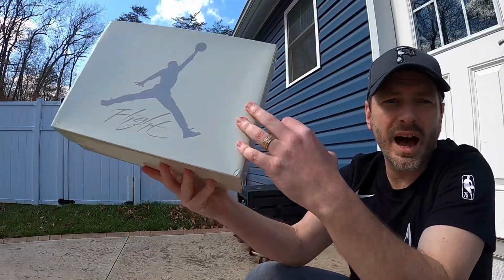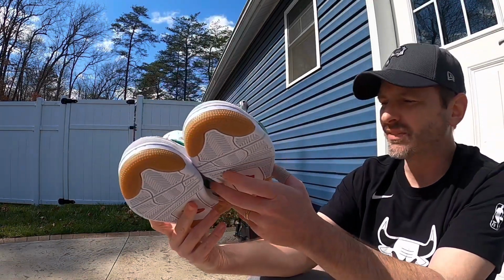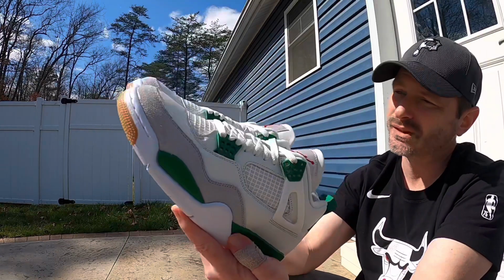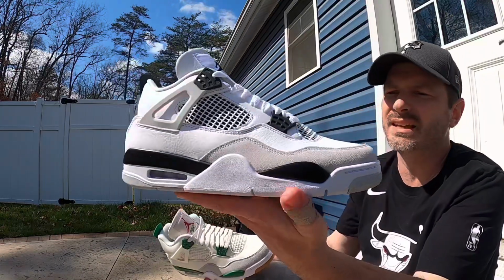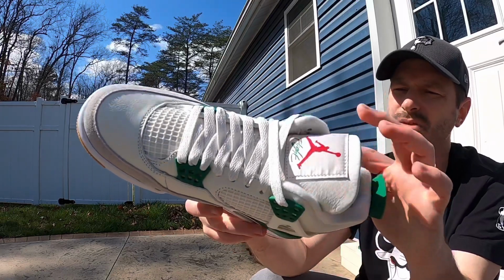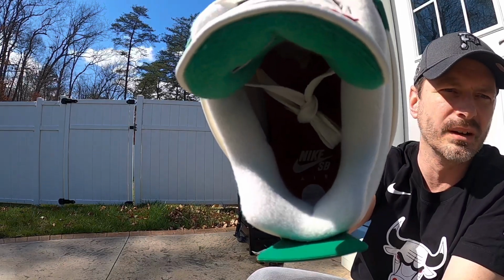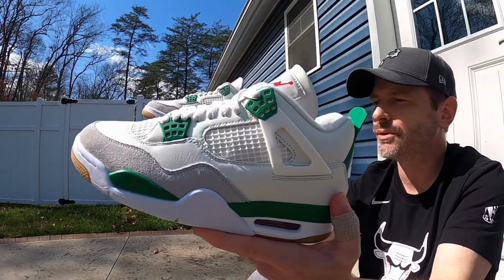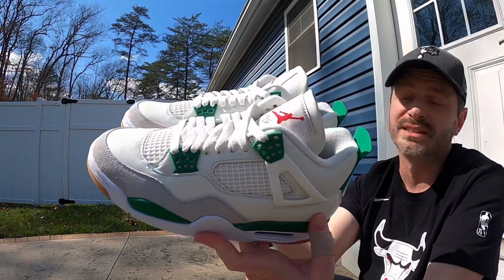Nike SB Jordan 4 - PINE GREEN - Is It Worth The High Resell Price?